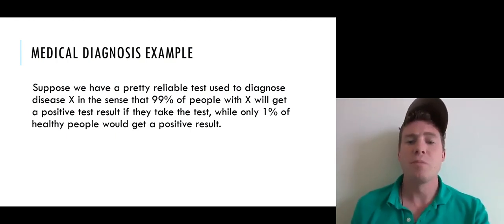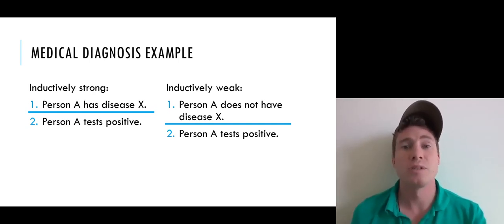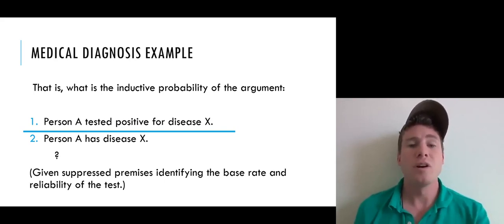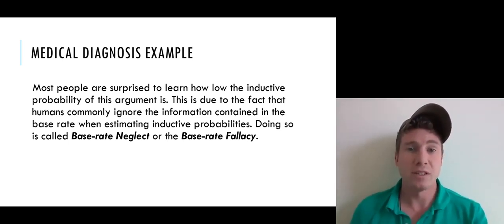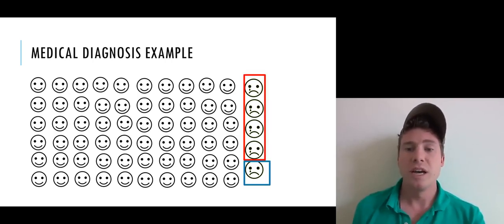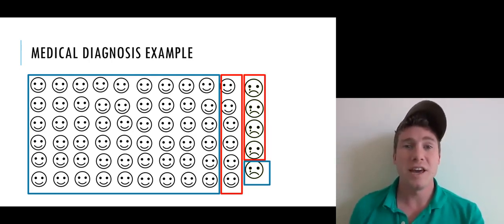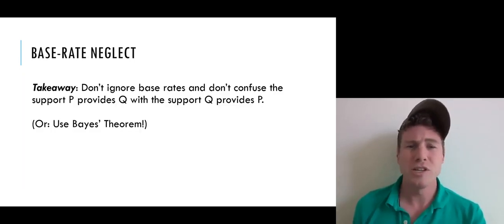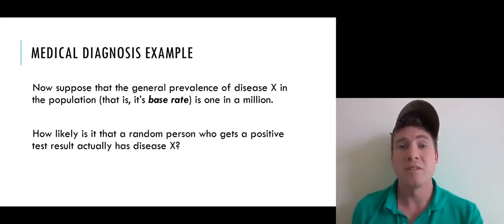Base Rate Neglect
This video covers the Base Rate Fallacy.